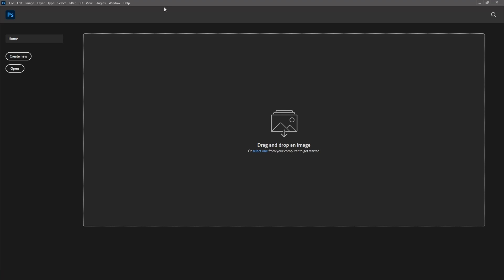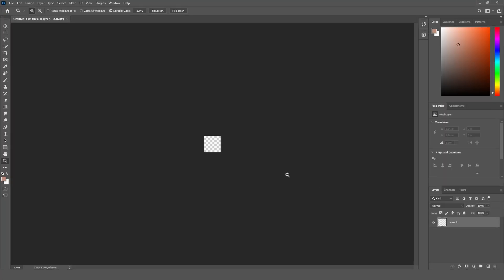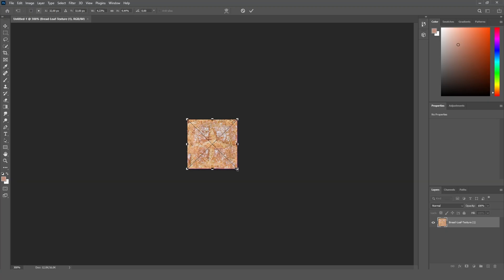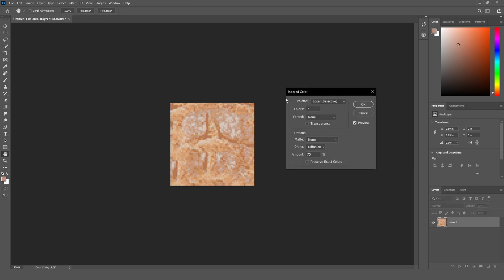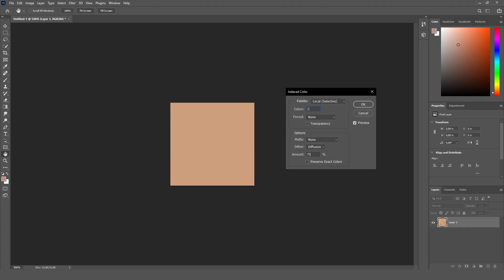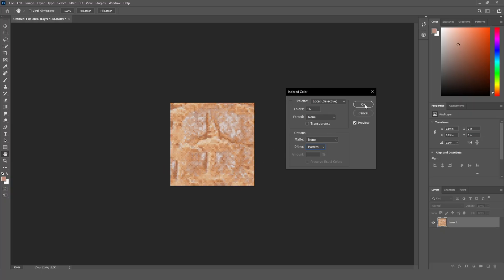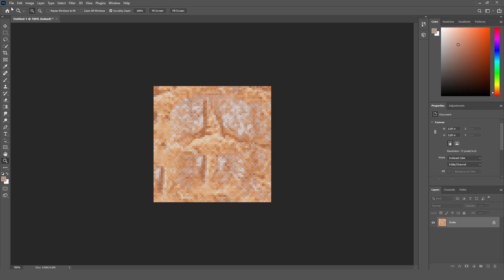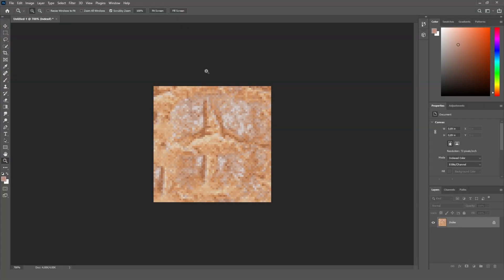How To Make PS1 Textures In Minutes with Photoshop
Hey guys!
In this quick guide, I'll show you how to achieve a ps1 style effect in photoshop using indexed colors and dithering.